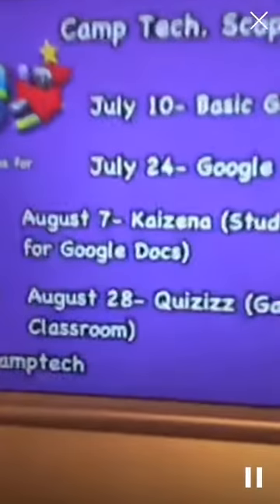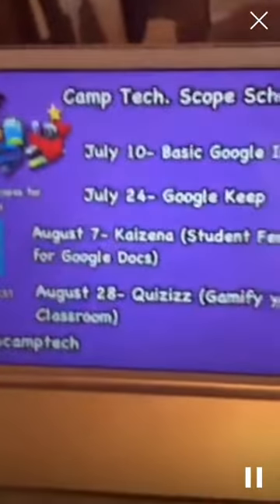Camp Tech TV Kaizena with Google Docs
This is a brief introduction to the Google App Kaizena. Kaizena is an add on that can be used with Google Docs. It allows you to give fast and personal feedback on student work.